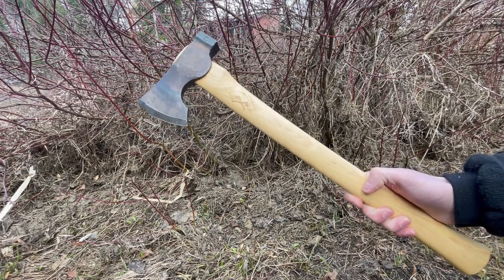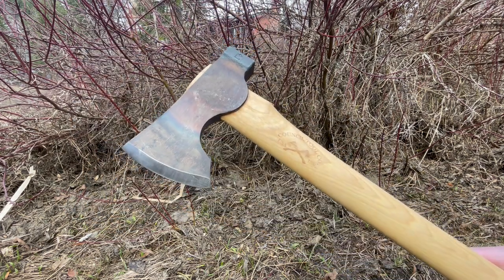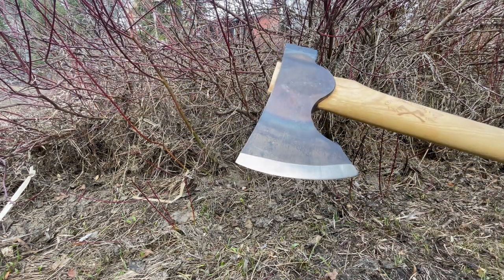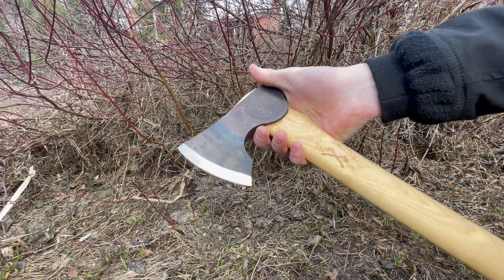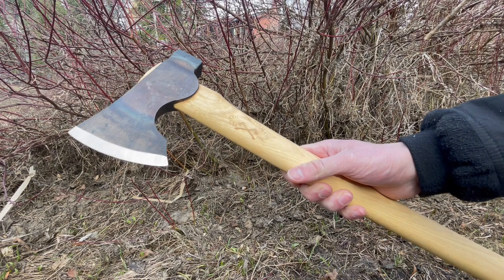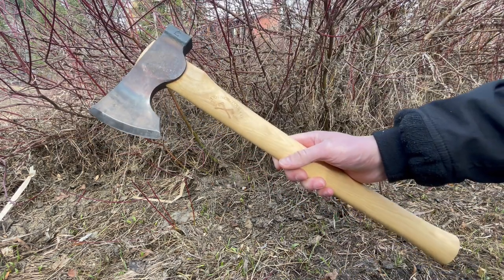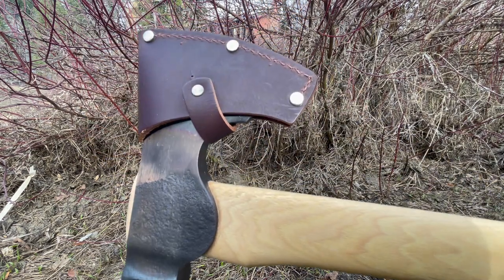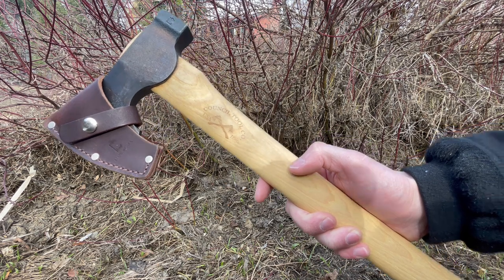Council Tool Camp Carver 22" view by